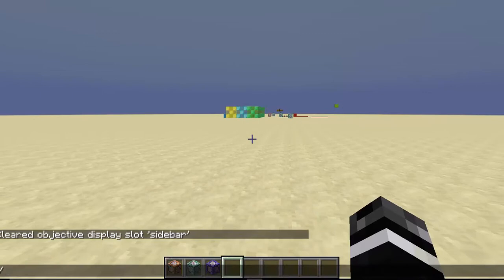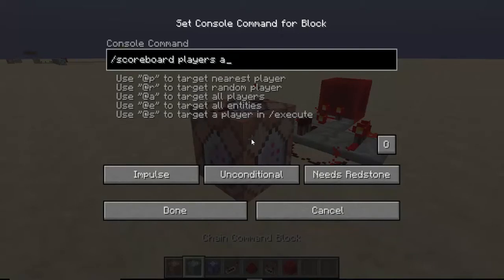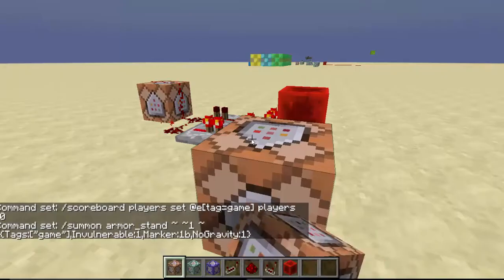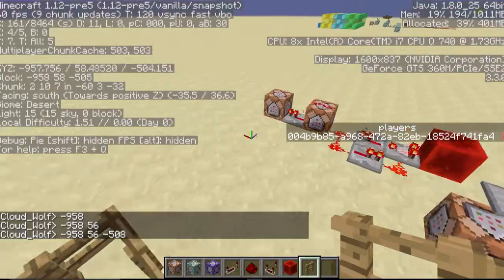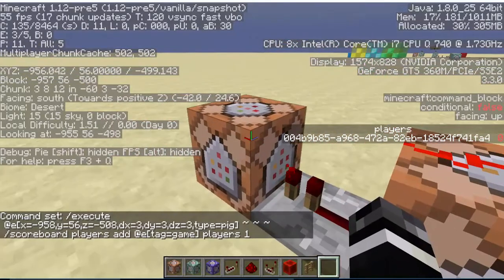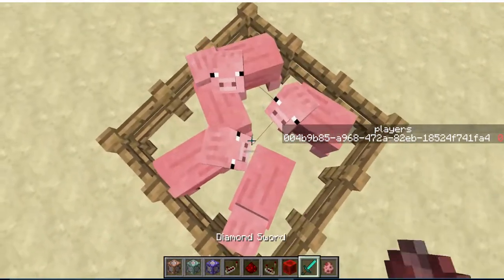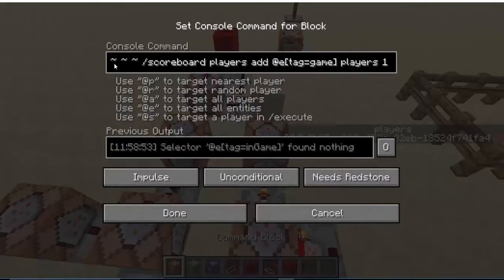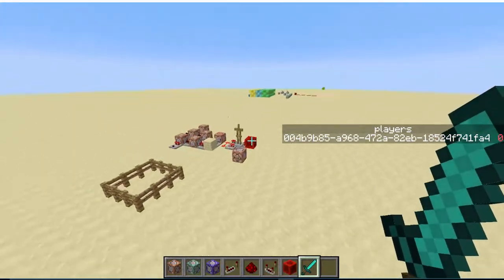Counting Entities/Players in Minecraft 1.9-1.12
We go over a minigame essential: counting entities.

Commands:
/scoreboard players set @e[tag=game] players 0
/execute @e[x=X,y=Y,z=Z,r=R] ~ ~ ~ /scoreboard players add @e[tag=game] players 1